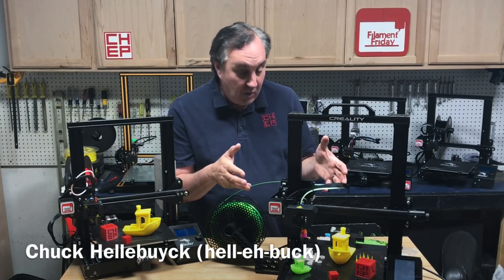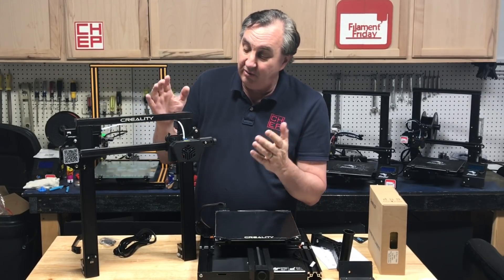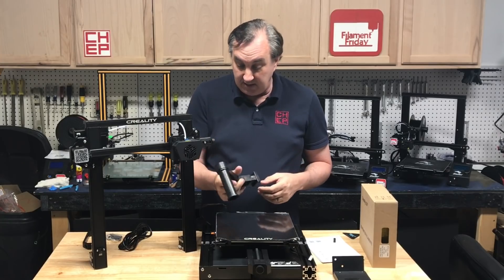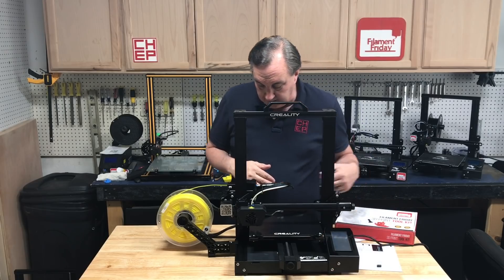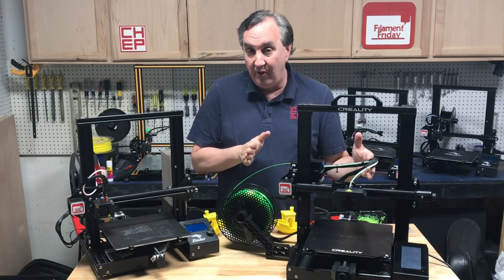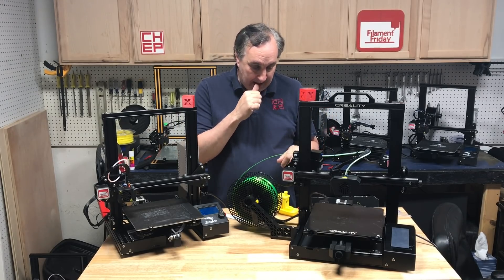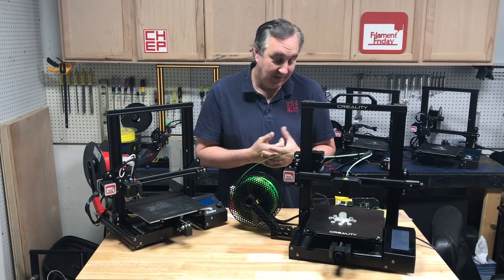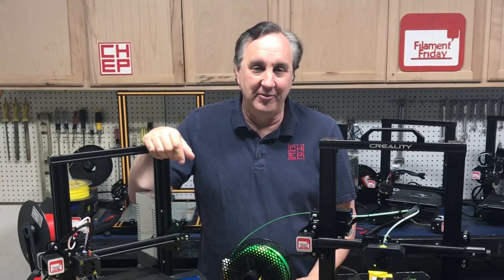NEW! Creality CR-6 SE 3D Printer - Better than Creality Ender 3?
Chuck tests out an early beta version of the New Creality CR-6 SE 3D Printer and compares it to Creality Ender 3. The CR-6 is a pre-released 3D Printer with a strain gauge auto-level system and a touch screen display. Creality is running a Kickstarter pre-sale but the questions are:

Is this a better beginner printer than Creality Ender 3?
Does the auto-level system work?
How well does it print?

Find out Chuck's opinion in this week's Filament Friday.

Filament Friday Tool Kit:

Filament Friday Filament:

Nozzle Removal Tool:
1/4'' Socket

X-Axis Tensioner
Y-Axis Tensioner

Filament Friday Sticker:
Send Self Addressed Stamped Envelope to:
Electronic Products

Chuck's Arduino Book: